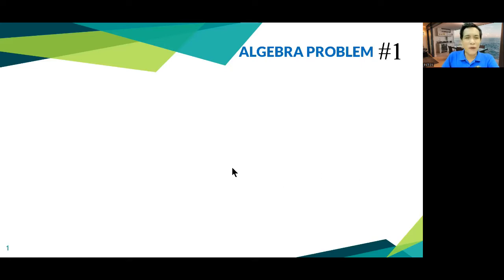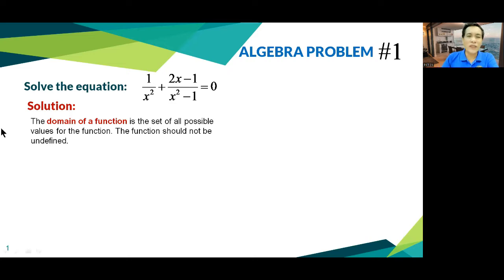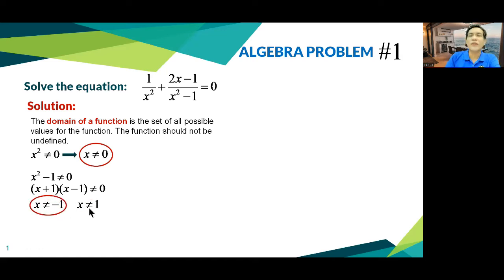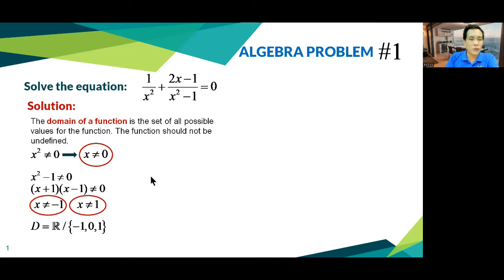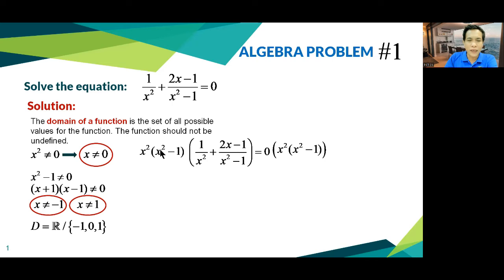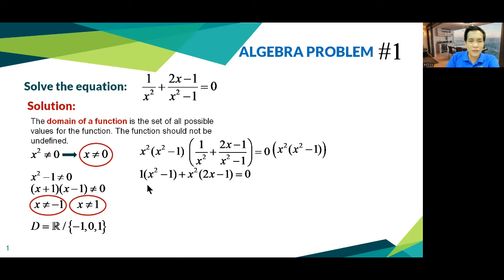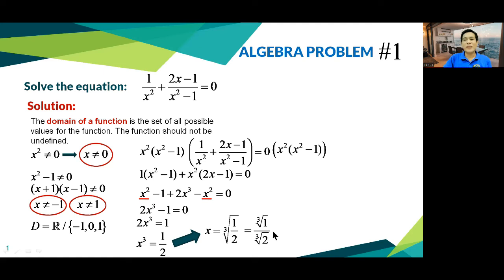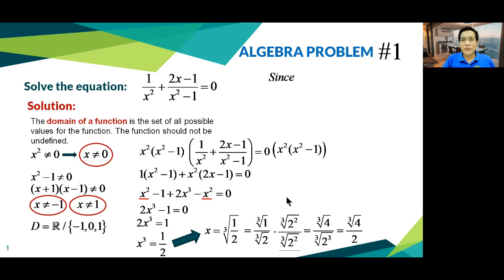Solving Equation with Solution I Step by Step Process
A  step by step process in solving mathematics equation.